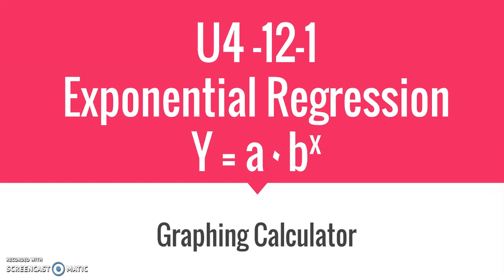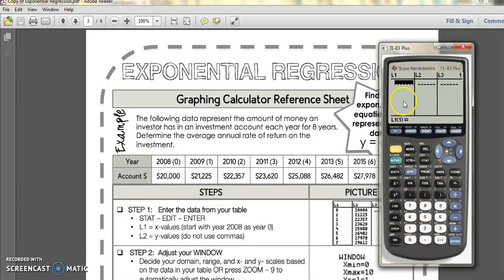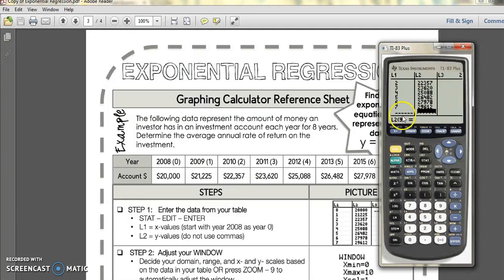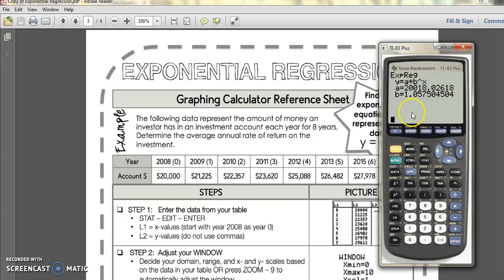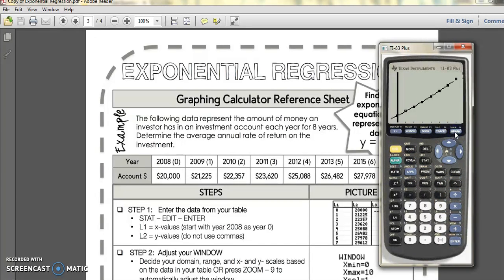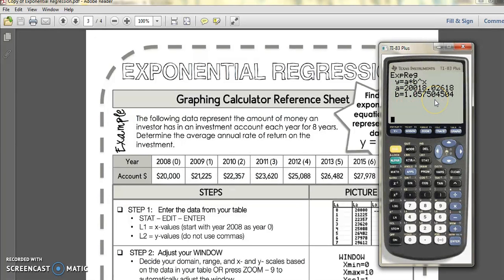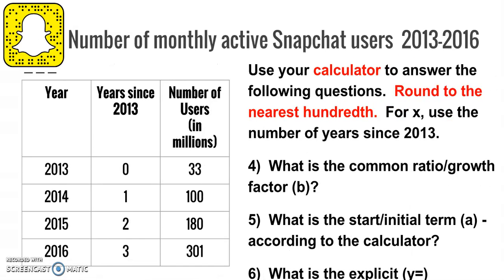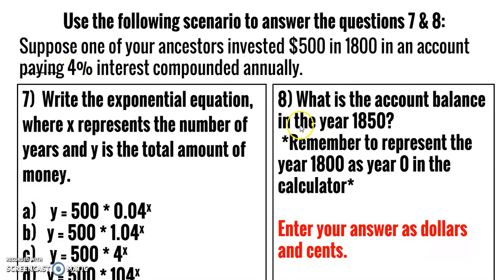U4 12 1 Exponential Regression